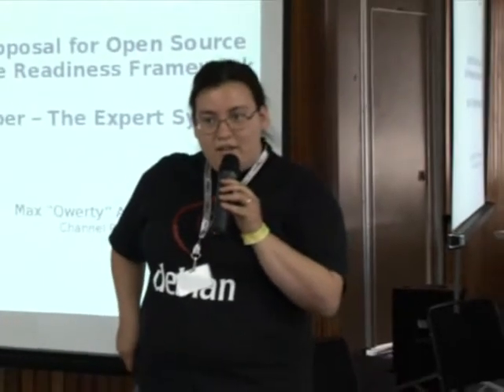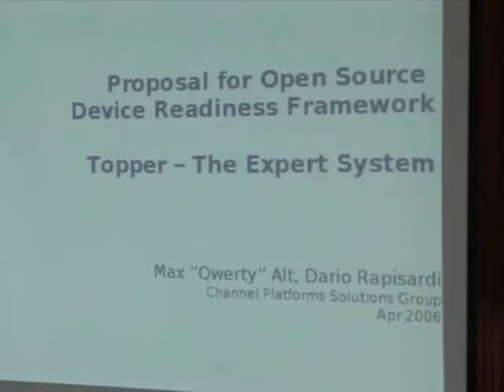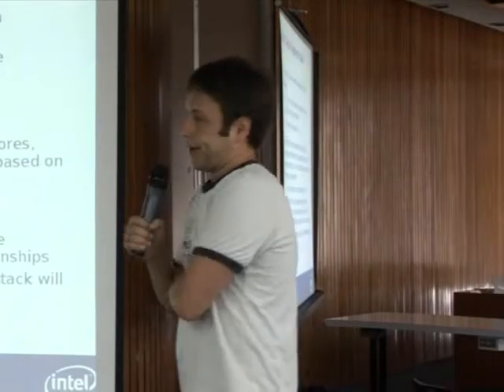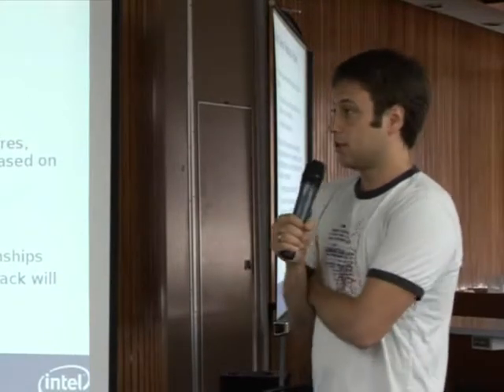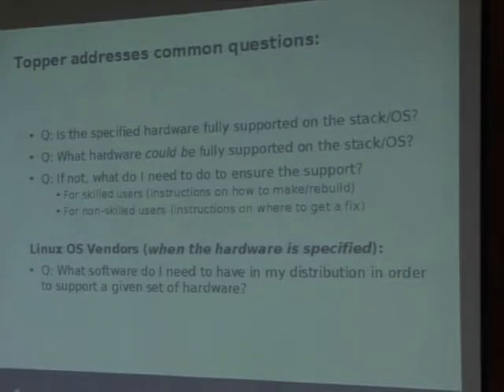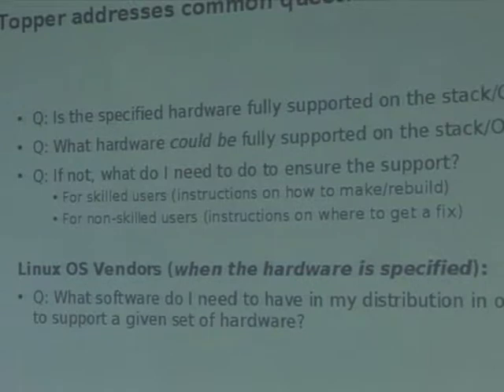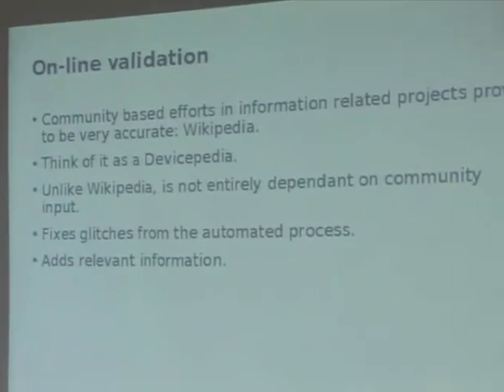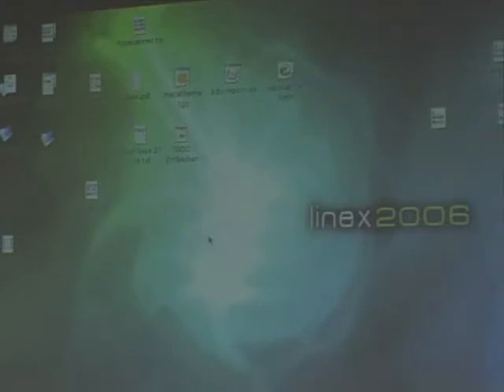Proposal for open source device readiness framework: Topper - the expert system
by Christian Perrier